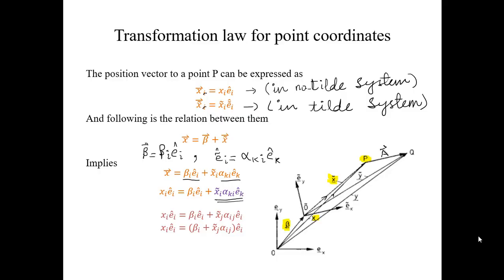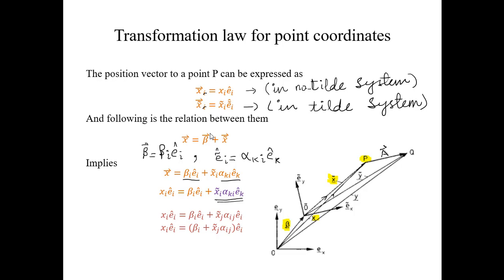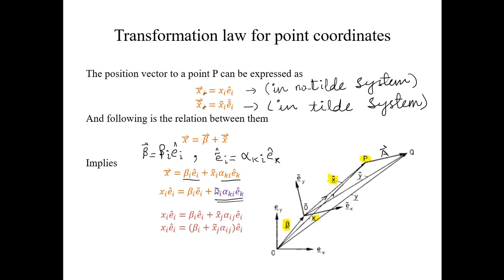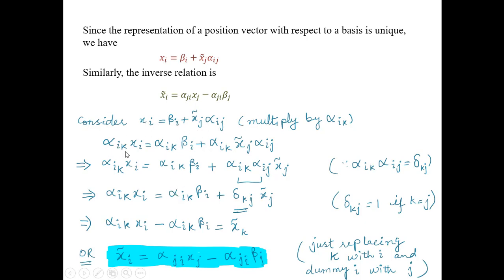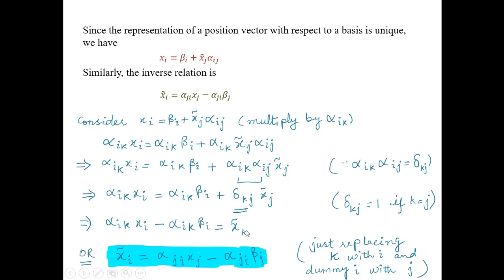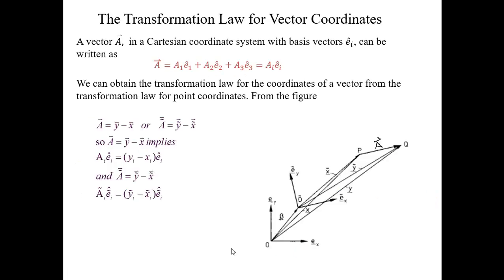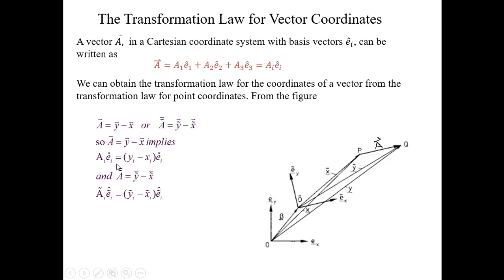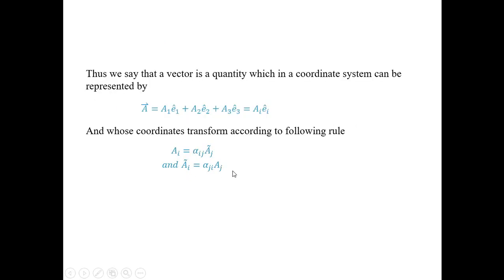mth 623 lecture # 13 |13 Exercises of Transformation rules in Cartesian coordinate systems